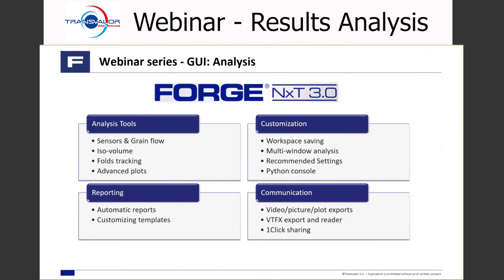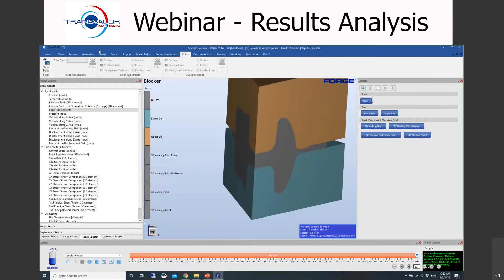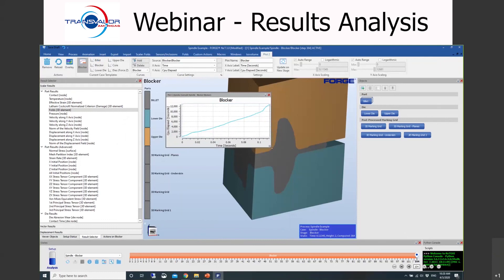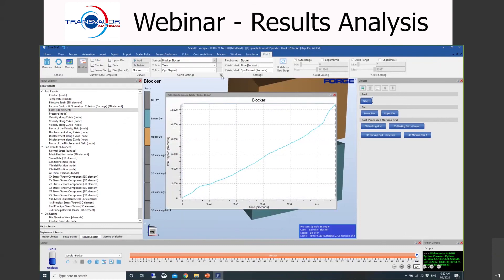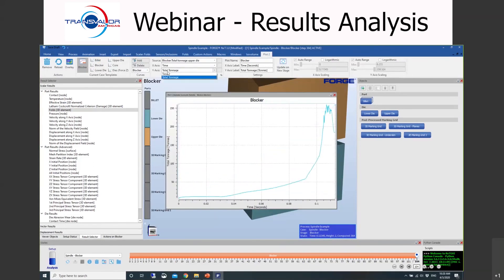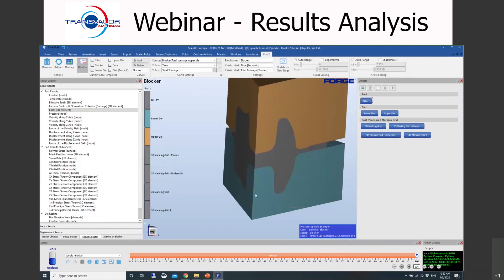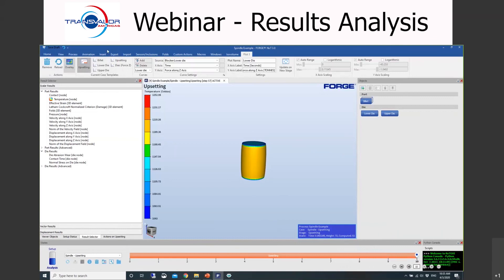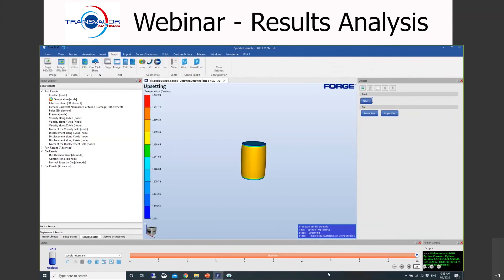Free Webinar Series Mastering Results Analysis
Run on April 4th, we live demo how to use the most common features such as grain flow, iso-volume, and touch base on the different communication tools available to work with your team and your customers.

Transvalor Americas Team